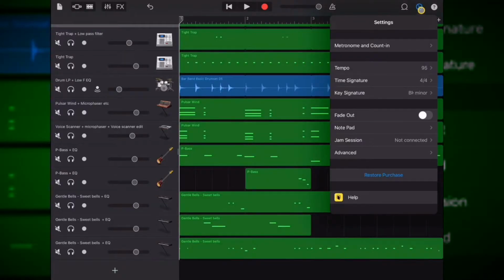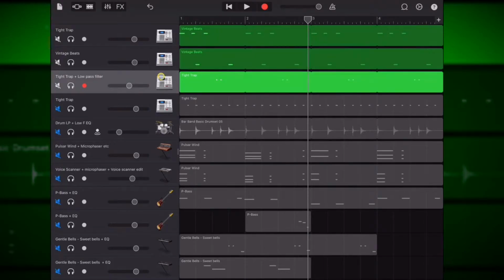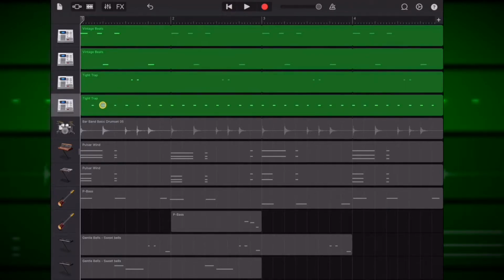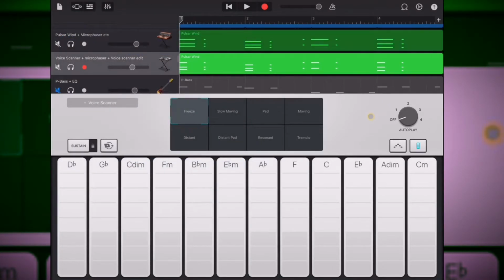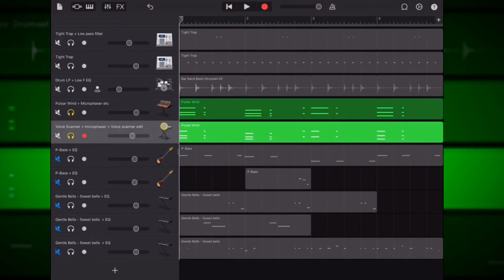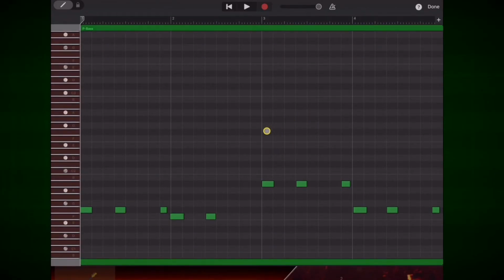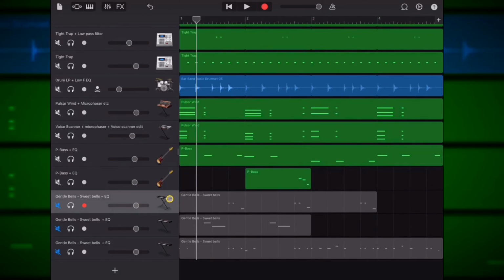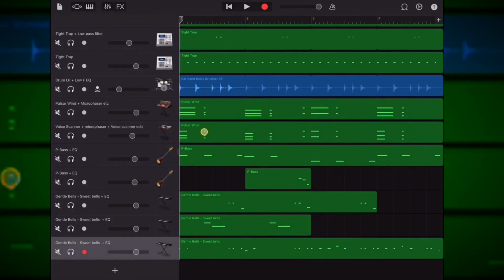Ariana Grande - Boyfriend Instrumental Remake on GarageBand (iPhone/iPad)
This is a Cover/Tutorial on iPhone Using GarageBandiOS. Boyfriend by Ariana Grande instrumental/cover made on garageband. If you want to make a Groovy Ariana Grande type beat or make a track similar why dont you download the project is completely free!!!